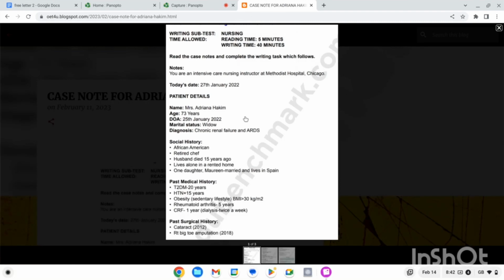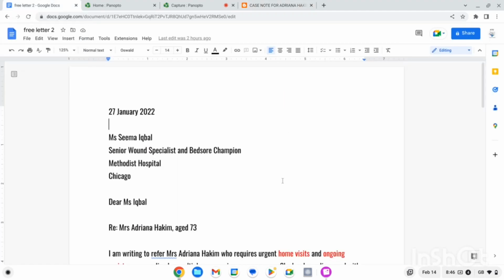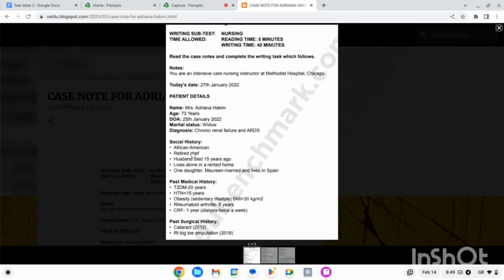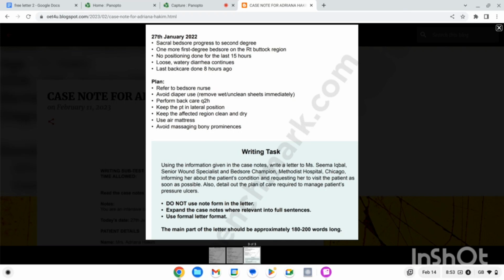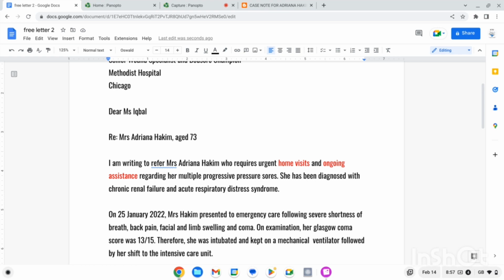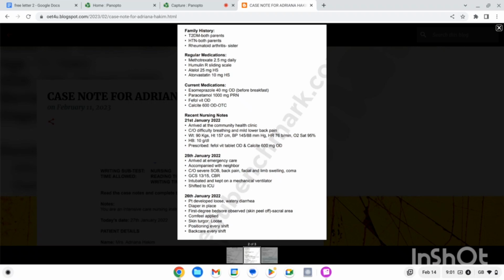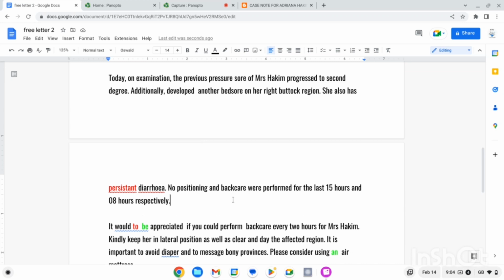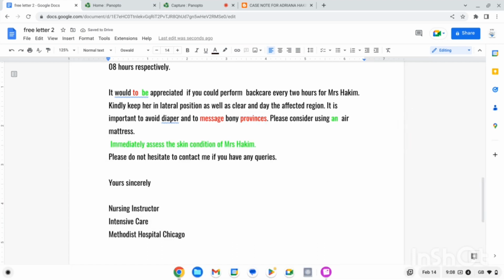MRS ADRIANA HAKIM - WRITING CORRECTION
FREE WRITING CORRECTION @ OET4U